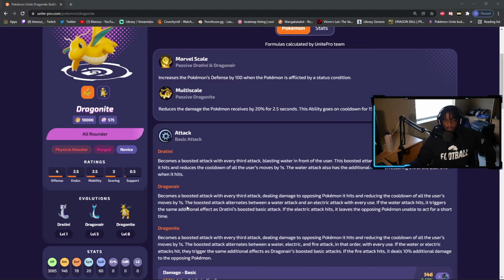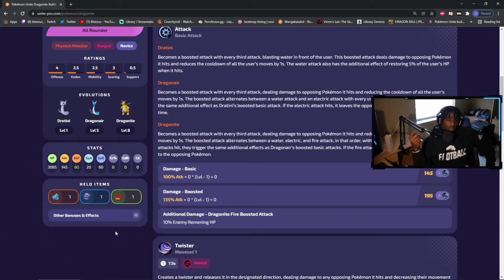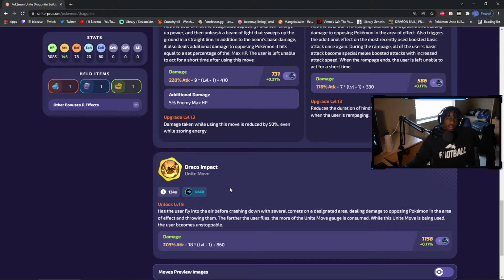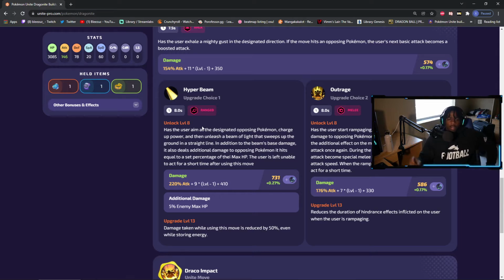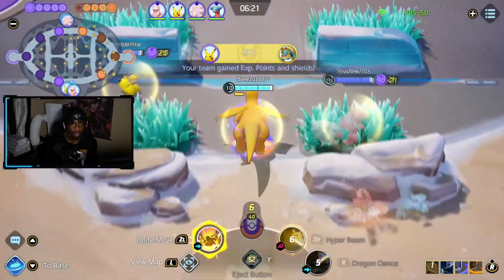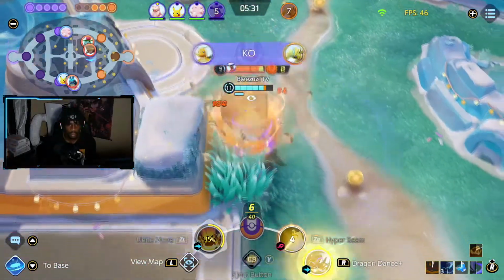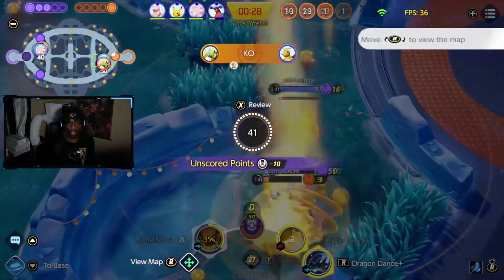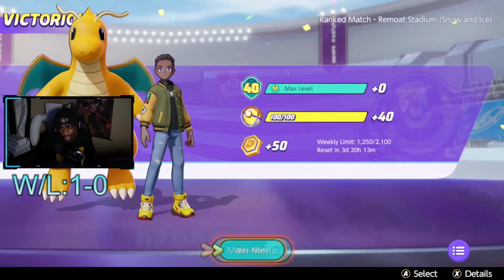HOW TO PLAY DRAGONITE IN POKEMON UNITE | MASTERS BUILD GUIDE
YOOOOOO WHATS POPPIN PEOPLE HERES MY MASTER GUIDE TO HOW TO PLAY DRAGONITE. CURRENTLY DRAGONITE IS INSANELY STRONG AND LITERALLY A SOLO CARRY MONSTER SO HERE MY GUIDE ON HOW TO PLAY HIM WITH GAMEPLAY!!!

Timecodes
0:00 - intro
1:30 - Discussing Dragonite
3:23 - Move Breakdown
3:51 - Held Items
6:47 - Dragon Dance Discussion
7:29 - Hyper Beam Discussion
8:00 - Unite Move
8:39 - Pros
9:23 - Cons
11:12 - Central Lane Game
22:30 - Outro